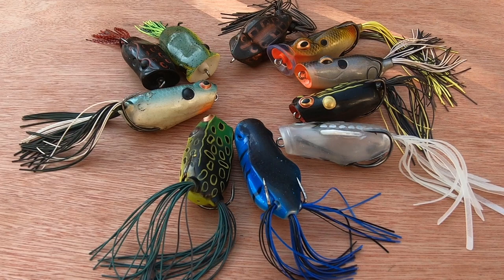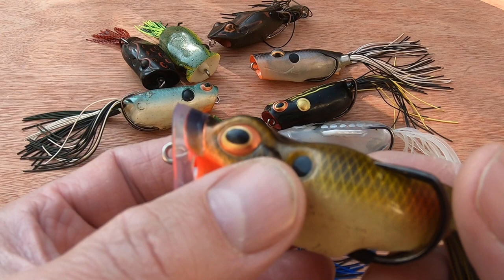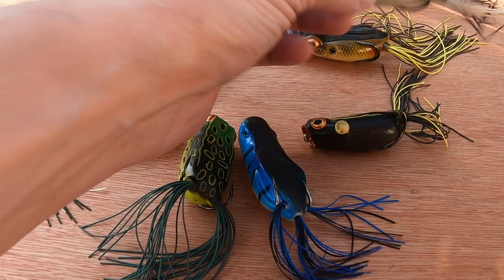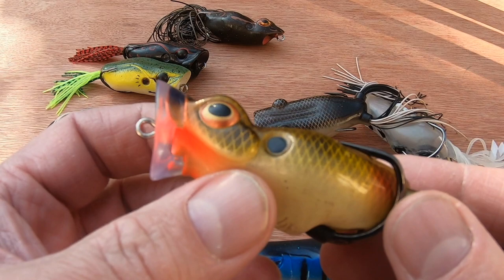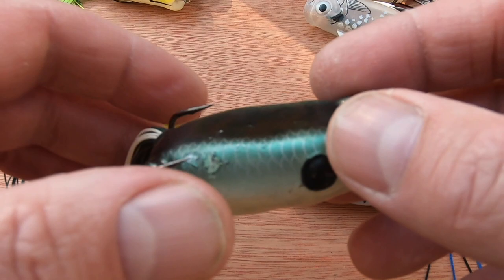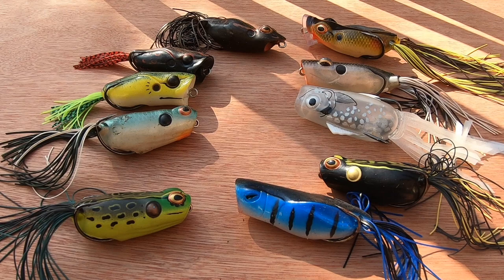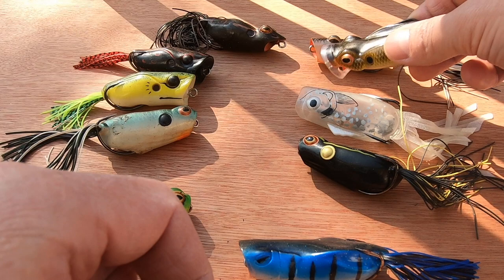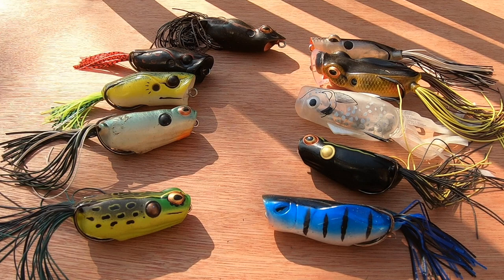LURE FISHING FOR PIKE. POPPING FROGS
In this video i detail what Hollow Bodied Popping Surface Frogs i use, how i fish them and what tackle i use to catch Pike in the UK on them.
TACKLE:
Booyah Poppin Pad Crasher
River2Sea Spittin Wah
Strike Pro Popping Perch
Terminator Popping Frog
Ali Express

instagram